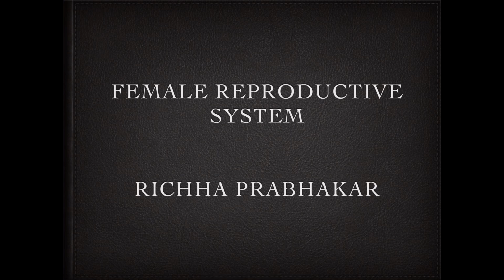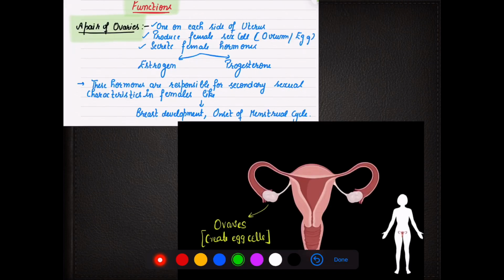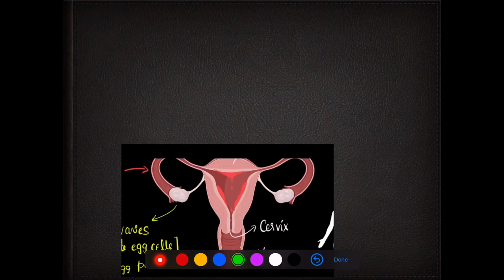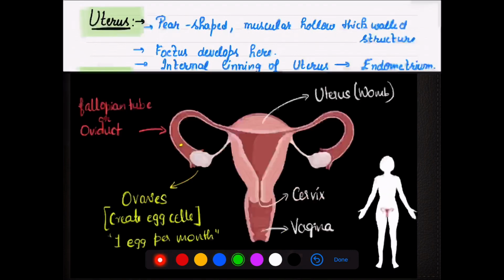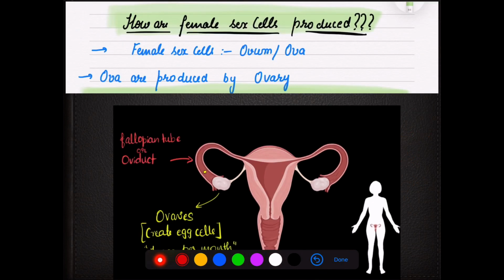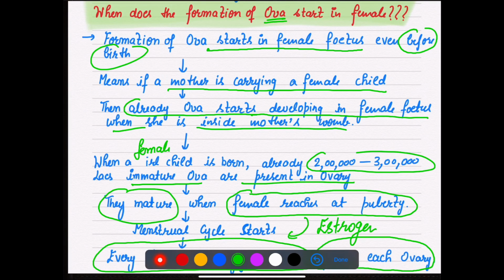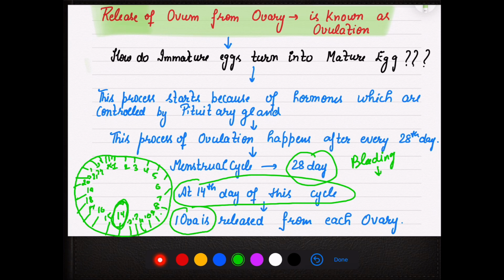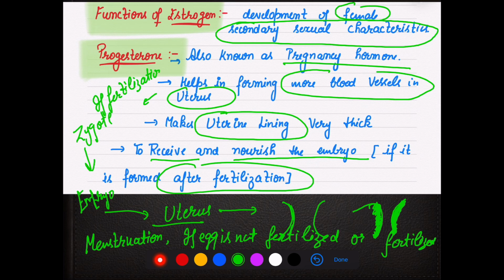FEMALE REPRODUCTIVE SYSTEM || FUNCTIONS OF OVARIES, OVIDUCT, UTERUS, CERVIX AND VAGINA